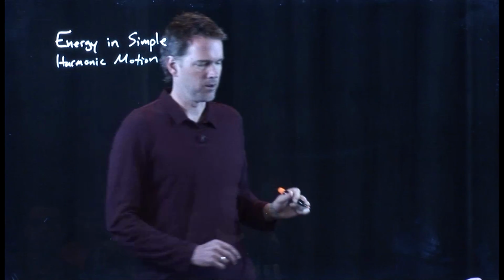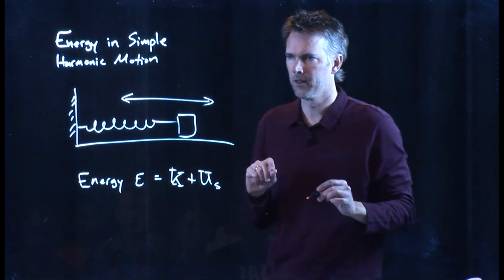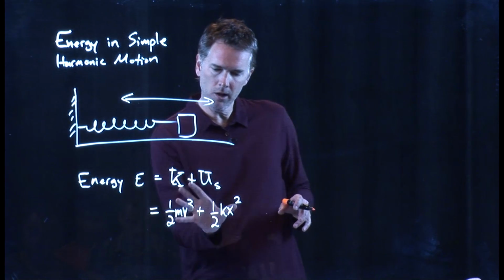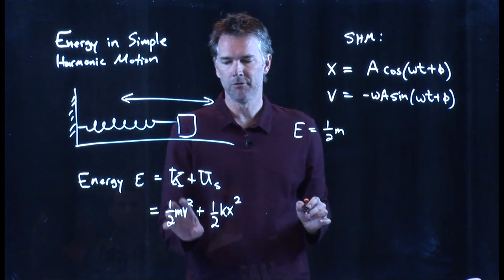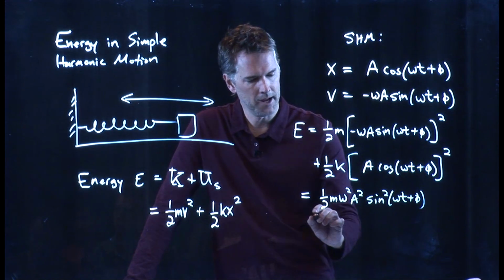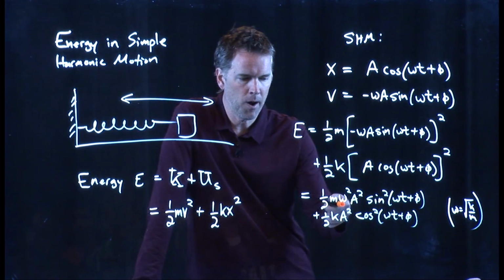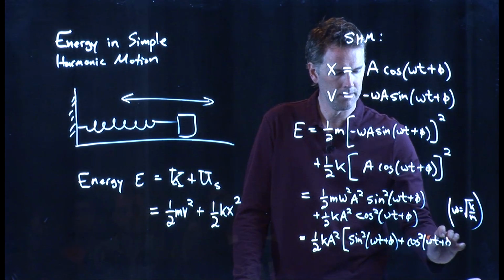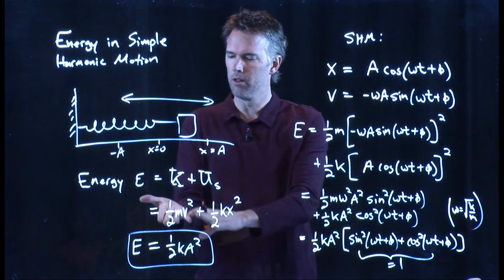Energy in Simple Harmonic Motion